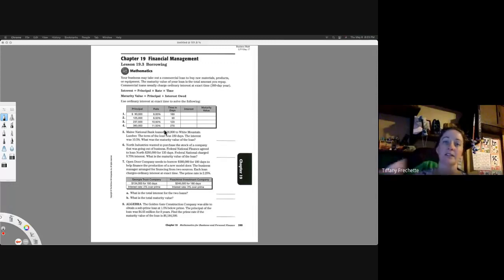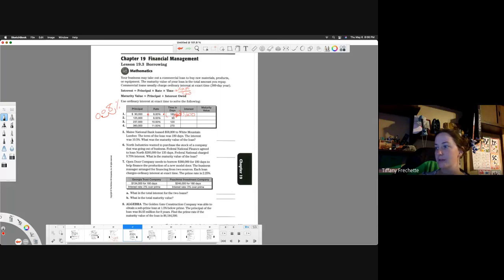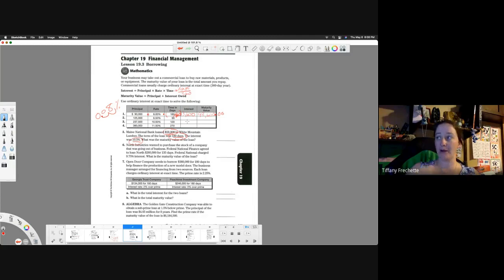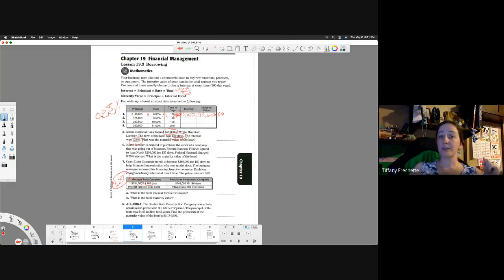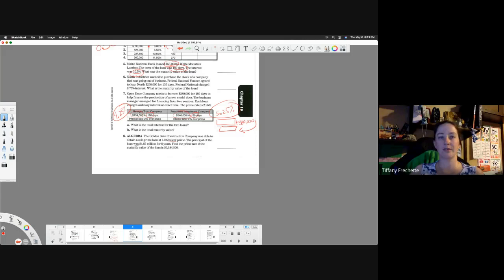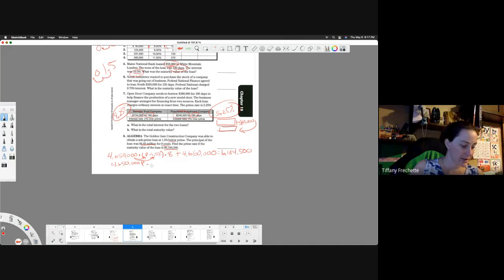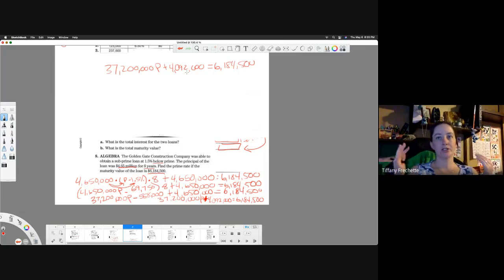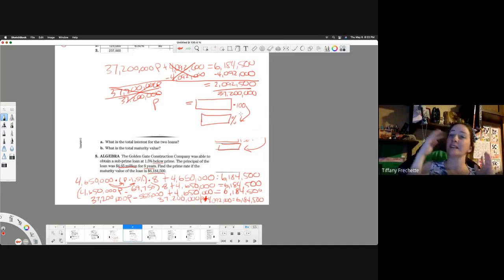Business Math Ch 19.3